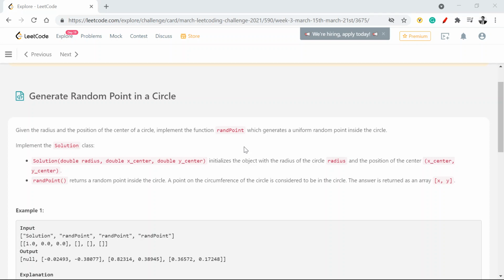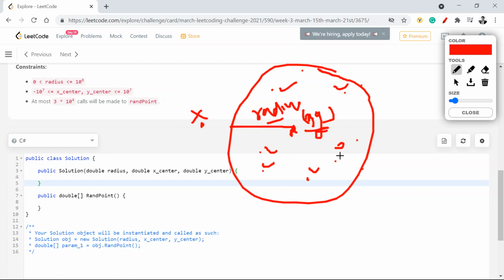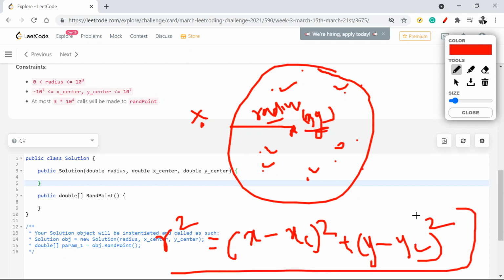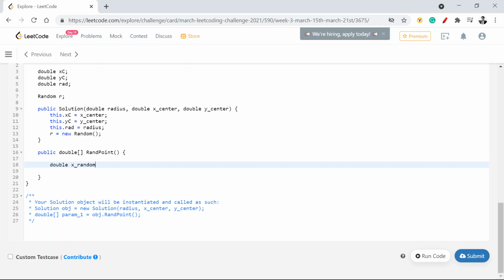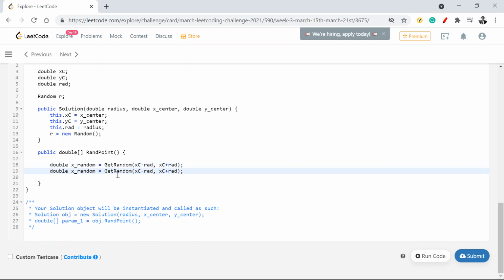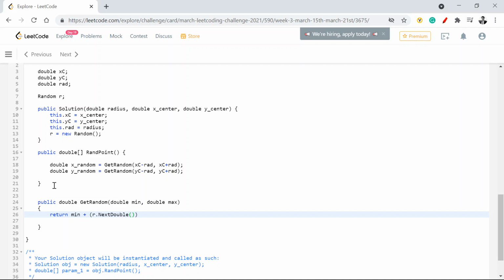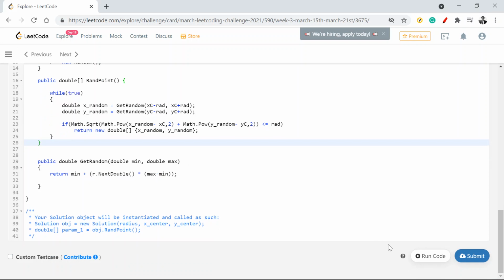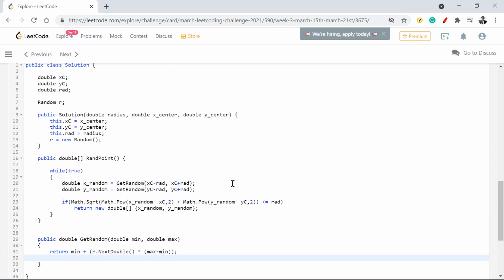Generate Random Point in a Circle | LeetCode 478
Given the radius and the position of the center of a circle, implement the function randPoint which generates a uniform random point inside the circle.

Implement the Solution class:

Solution(double radius, double x_center, double y_center) initializes the object with the radius of the circle radius and the position of the center (x_center, y_center).
randPoint() returns a random point inside the circle. A point on the circumference of the circle is considered to be in the circle. The answer is returned as an array [x, y].

Example 1:

Input
["Solution", "randPoint", "randPoint", "randPoint"]
[[1.0, 0.0, 0.0], [], [], []]
Output
[null, [-0.02493, -0.38077], [0.82314, 0.38945], [0.36572, 0.17248]]